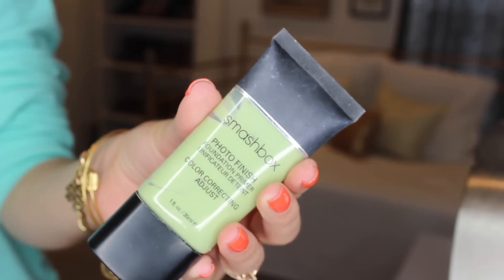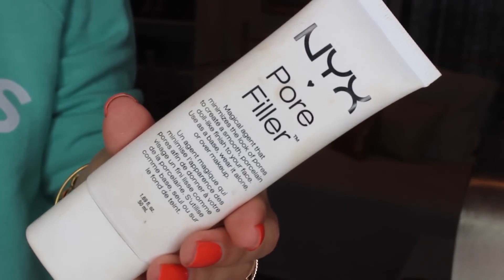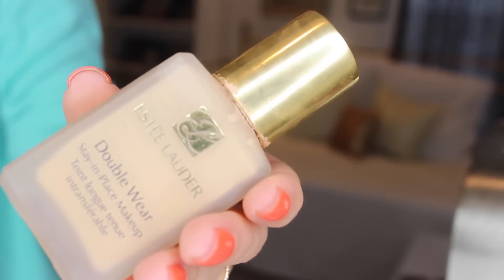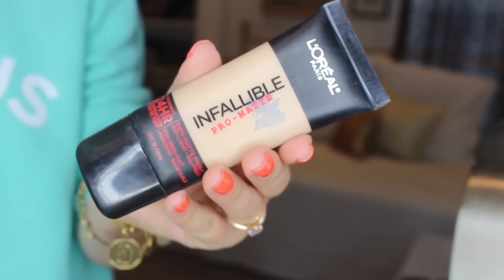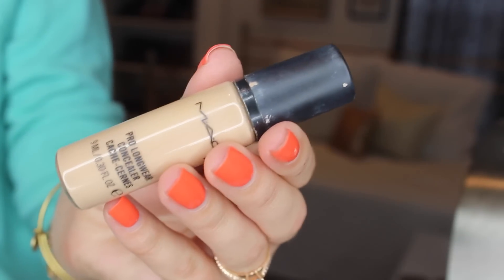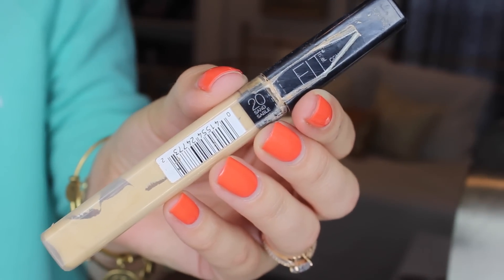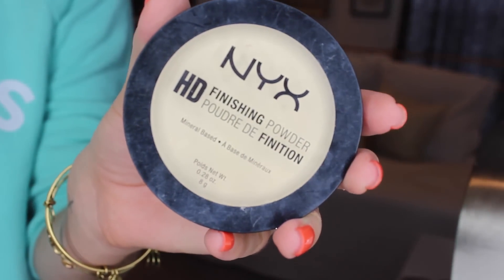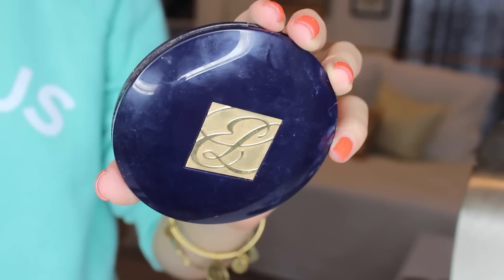Flawless Face Makeup Routine! Style By Dani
Hey guys! Here is my Full Coverage Foundation Routine! This is what I do when I was a really flawless full face makeup look! I hope you guys enjoy!

Products Mentioned:
Smashbox Primer
NYX CC Cream
Benefit Primer
NYX Primer
Estee Lauder Foundation
Loreal Foundation
Mac Concealer
Maybeline Concealer
NYX Powder
Rimmel Powder
Estee Lauder Powder
Beauty Blender